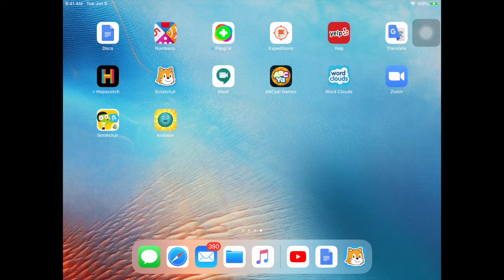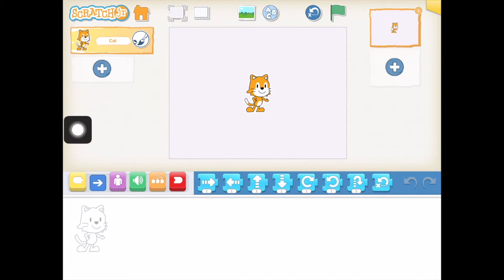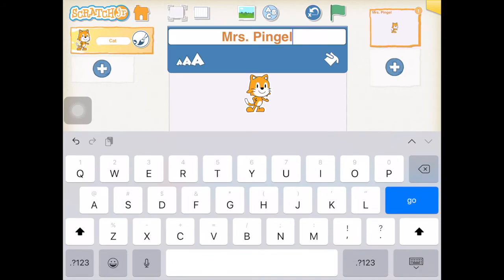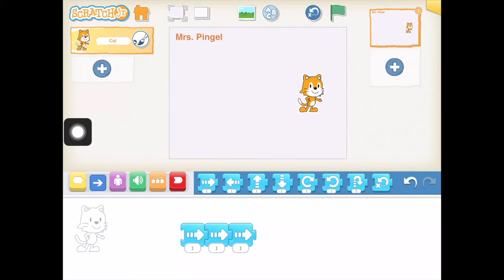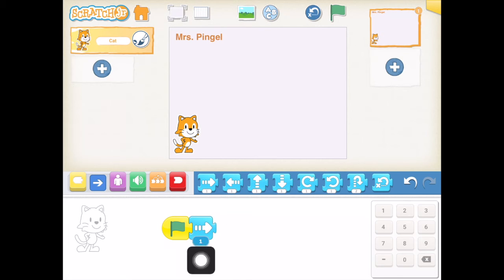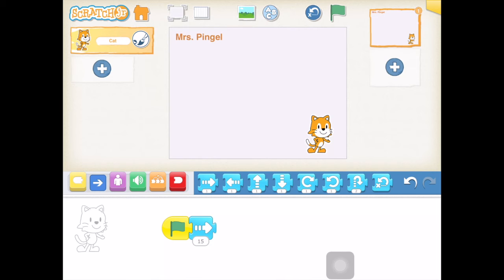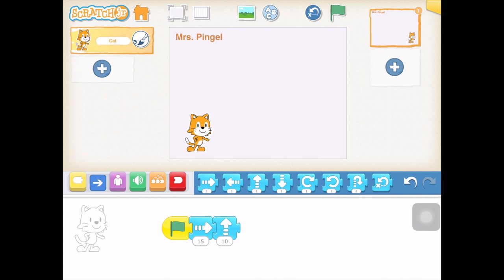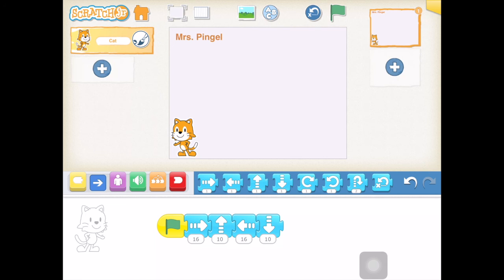Second Grade Coding Lesson 2